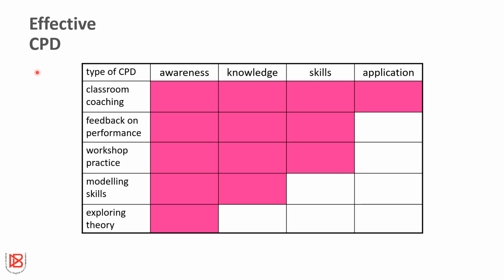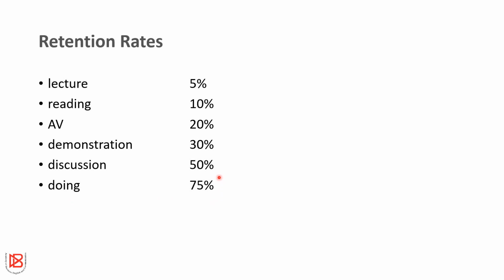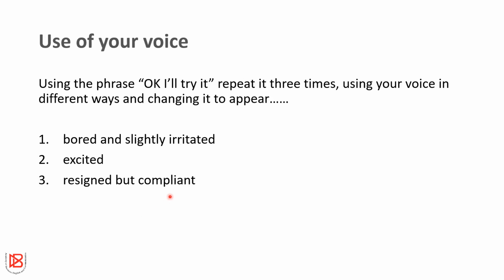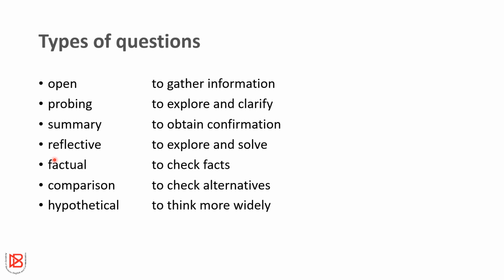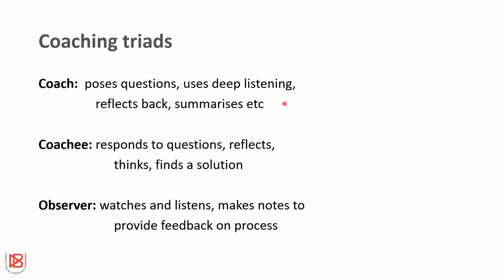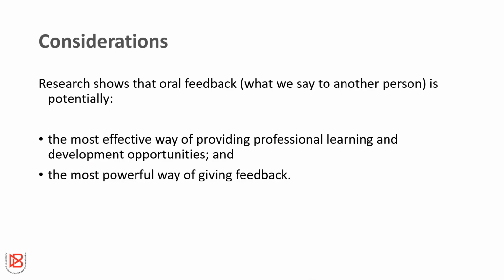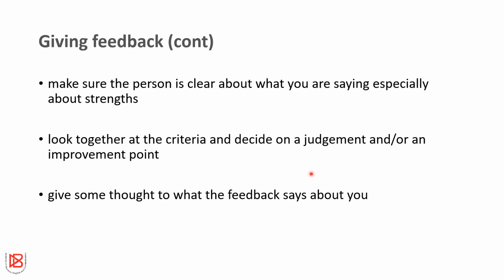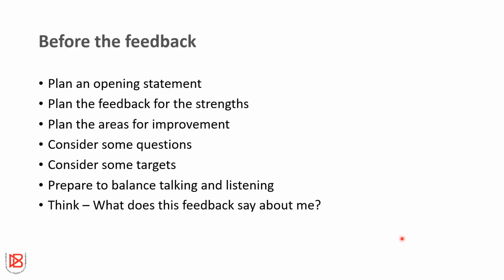Advanced Communication Skills for Coaching & Mentoring